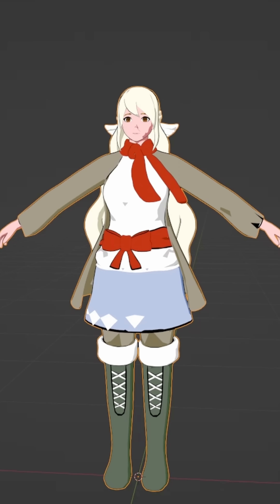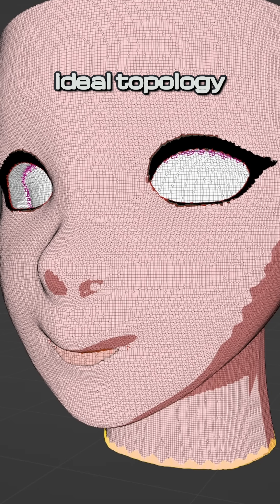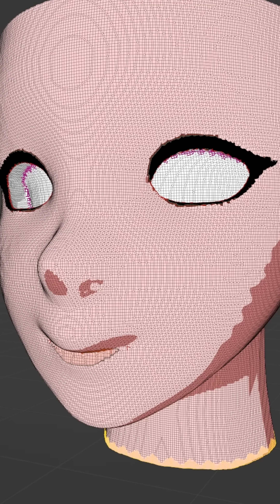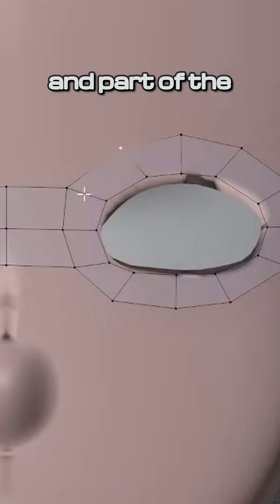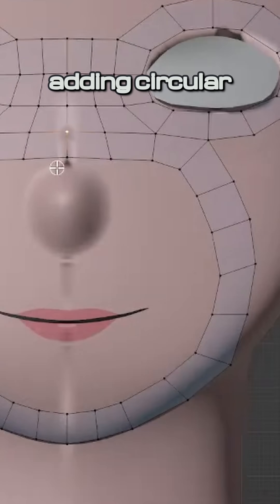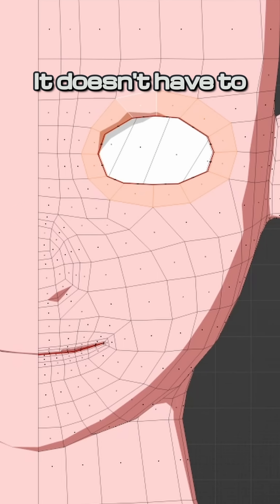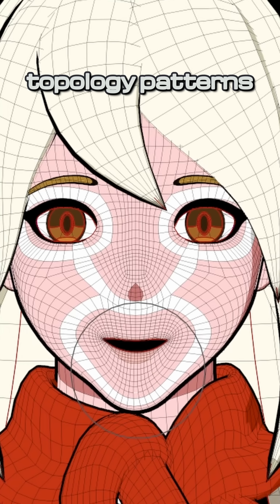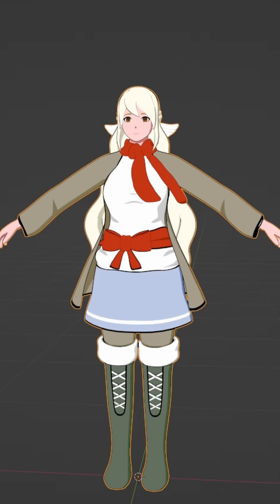Bad Topology Mistake with Faces (Blender)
Understanding topology is a great way to improve as a 3D modeler. Today, we'll look at why the topology from the Remesh tool in Sculpt mode is not ideal for your final product.

Software and Tools I Use:
Blender 4.x
Krita 5.2.0
Video was edited using Davinci Resolve Studio 18.6
Animated captions were made with the help of the Snap Captions plugin - Thanks to Orson Lord